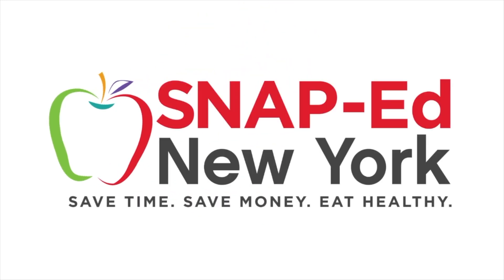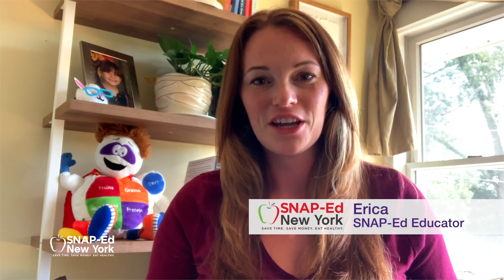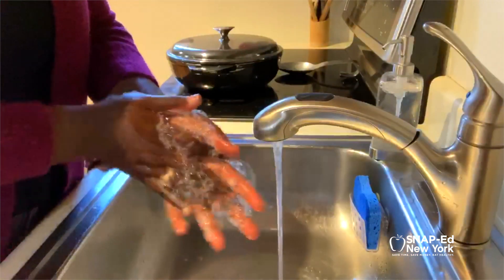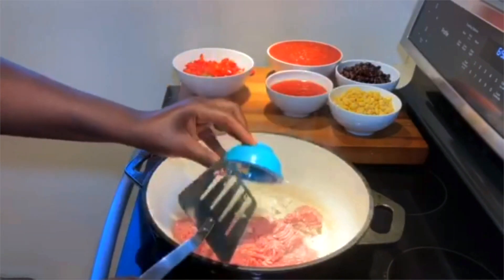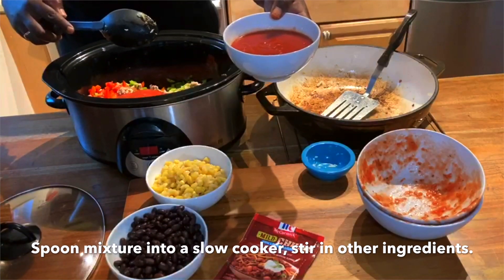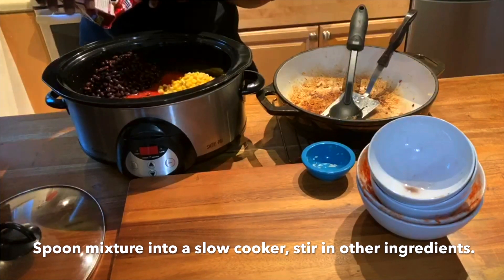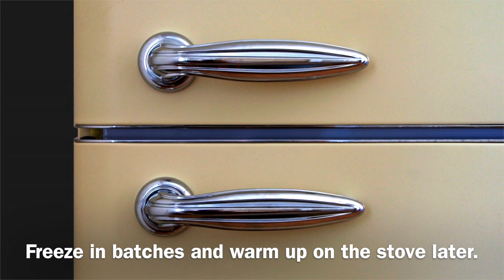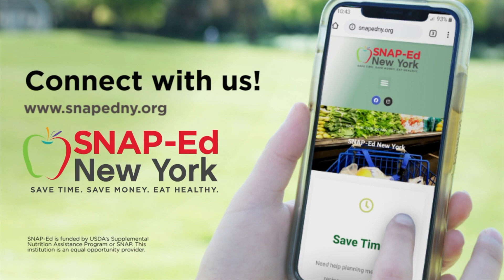SNAP-Ed NY - Turkey Chili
Follow along with SNAP-Ed Nutrition Educators, Erica and Bintou, as they demonstrate how to make Turkey Chili! For more recipes, videos, tips and tricks, please visit us
So we can provide you the most relevant content we are collecting your feedback